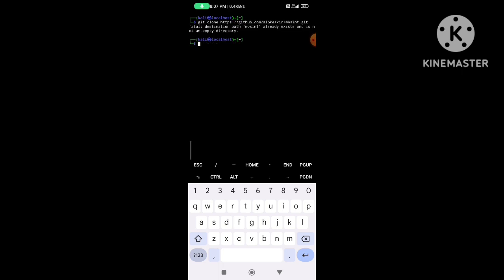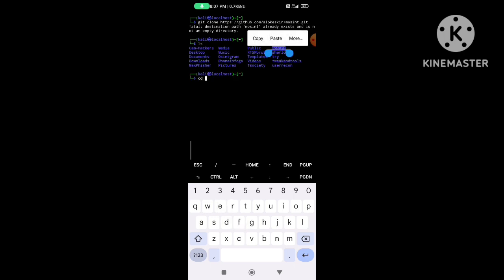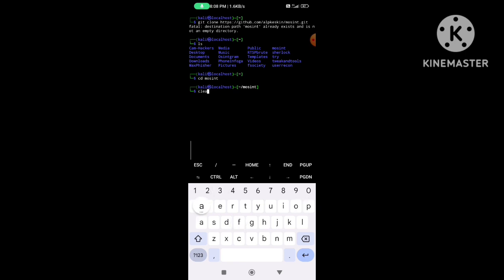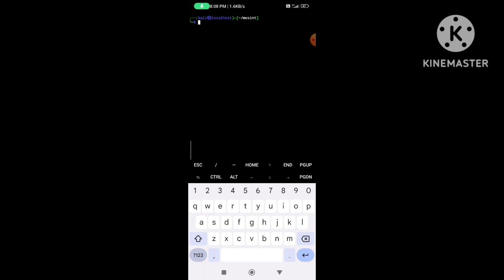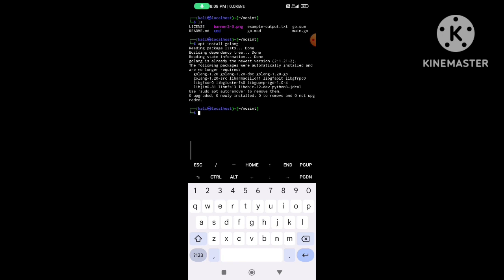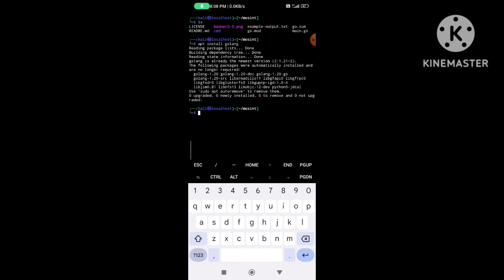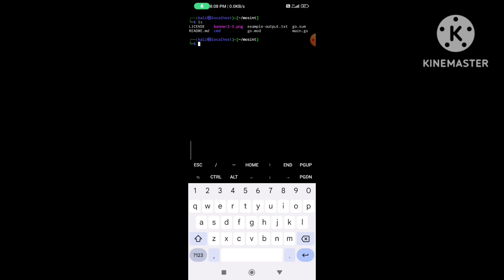how to install Mosint in Kali Linux in Android || mosint installing in Kali Linux in Android